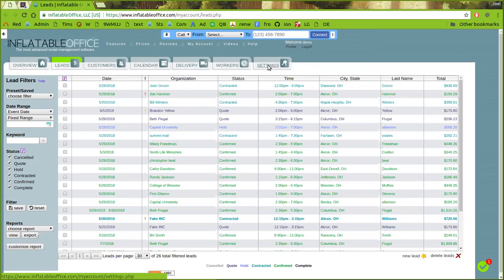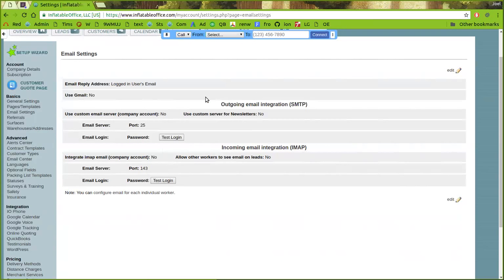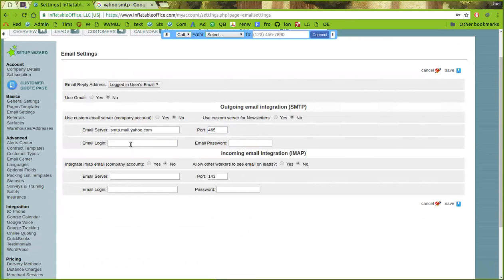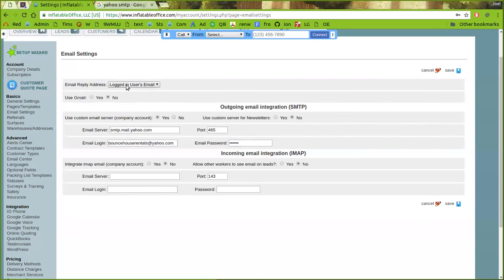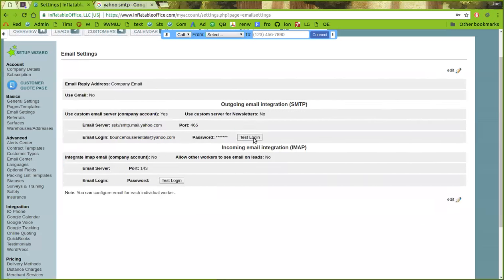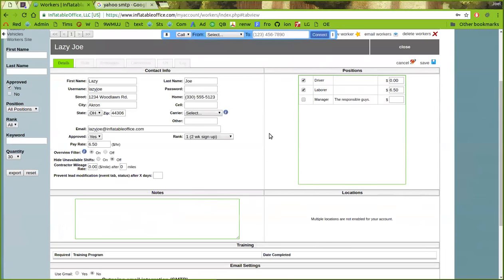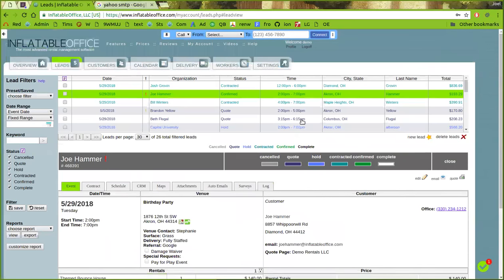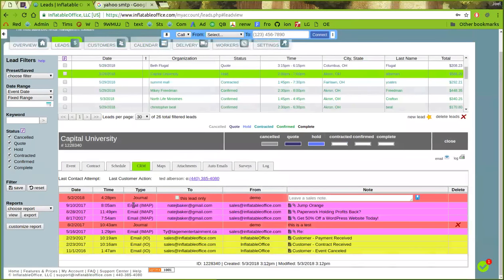InflatableOffice Email Setup and Integration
A quick tutorial on how to setting up InflatableOffice to relay emails through your email account.

Key points to remember:
If you update your email password, you will need to update InflatableOffice as well.
If you have the worker's module and want employees to send and receive emails from their own account you will need to set up their emails individually.
Sales Driven?  You probably want to set up the CRM module for a full-fledged feature fest.